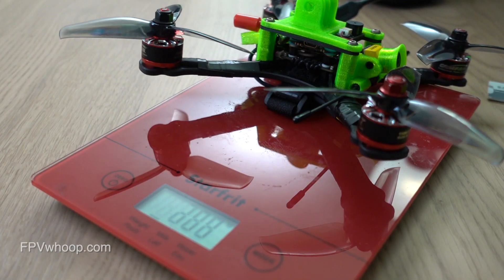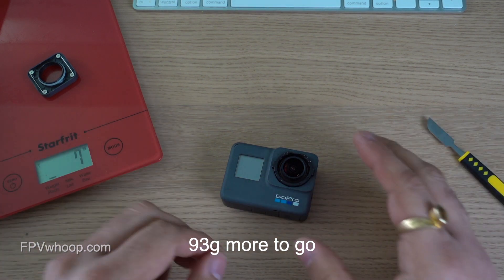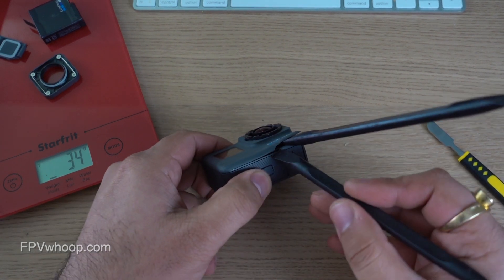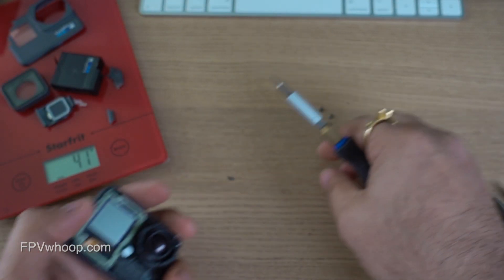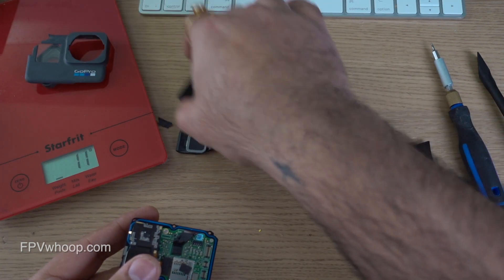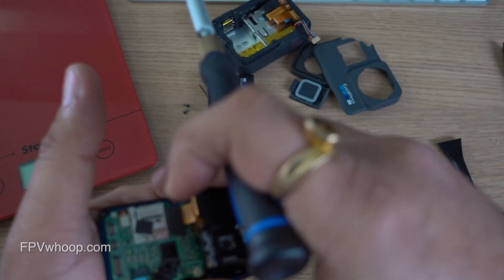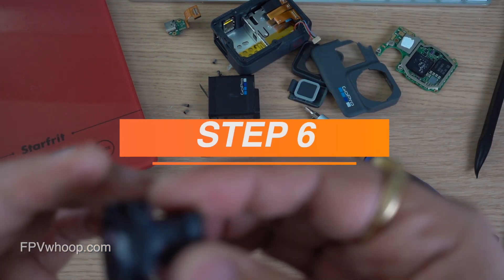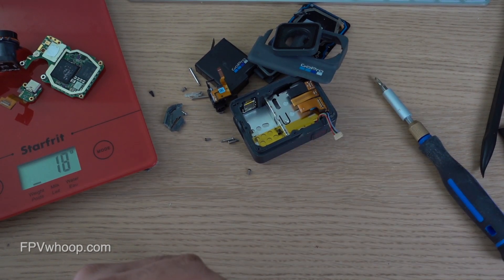Gopro teardown step by step easy process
In this video I am going to share that How to  GoPro teardown step by step easy process.

Video TimeStamp:
00:00 Why you need to teardown GoPro
00:53 How to remove GoPro front lens cap(ND filter cap)
01:54 How to remove GoPro front rubber
03:47 How to remove GoPro front metal plate
04:29 How to remove GoPro touch back screen
06:52 How to remove GoPro motherboard

Before doing this process, I recommend downgrade your GoPro to v1.6 for better stabilization.